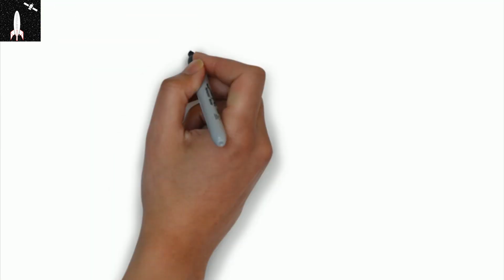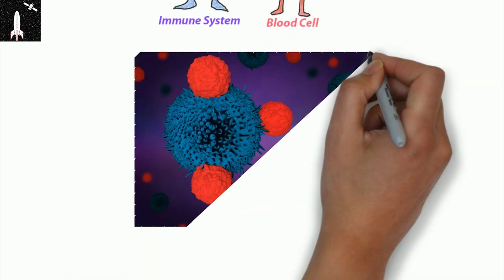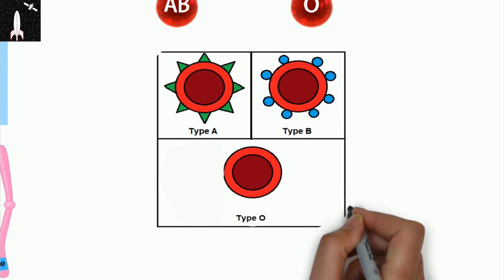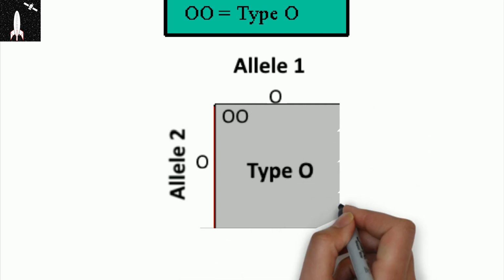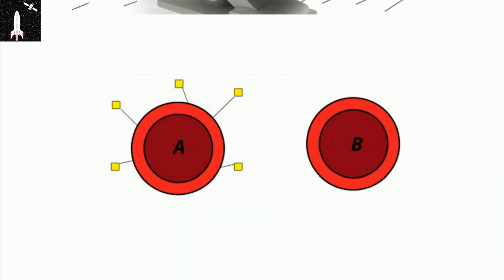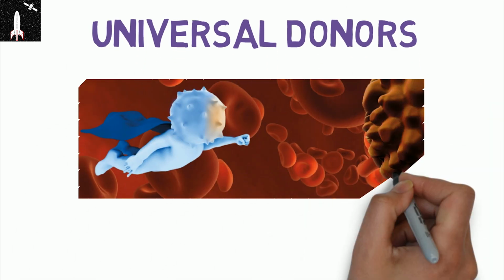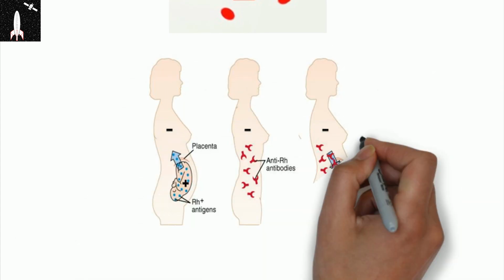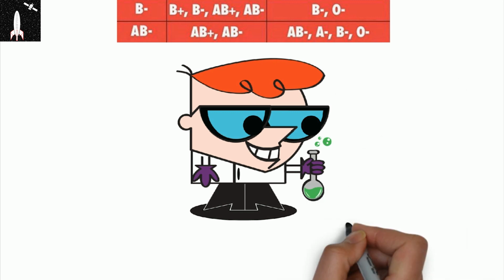Why We Have Different Blood Groups?? Beyond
Why do humans have different types of blood groups???. You are watching BEYOND where imaginations are answered. Watch the video till the end.

Optional support: Please provide the following in the description of your upload:
 Ether - Silent Partner: